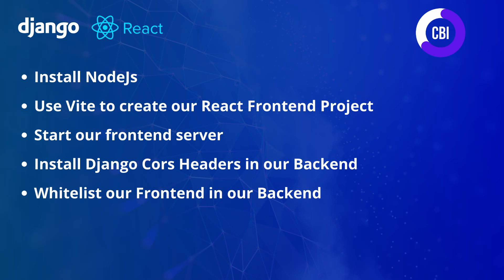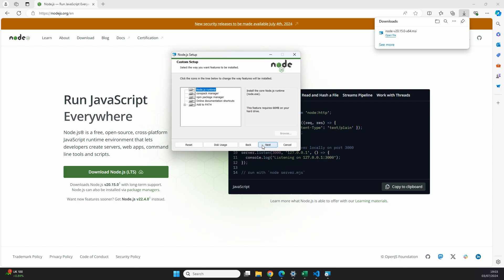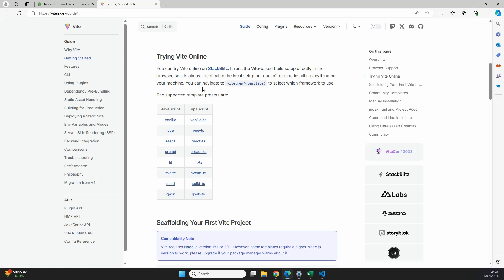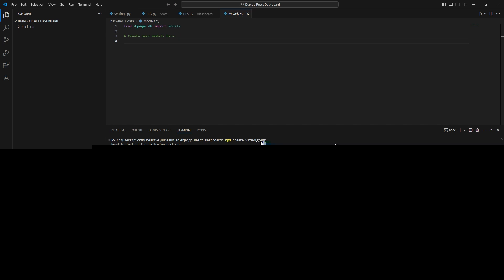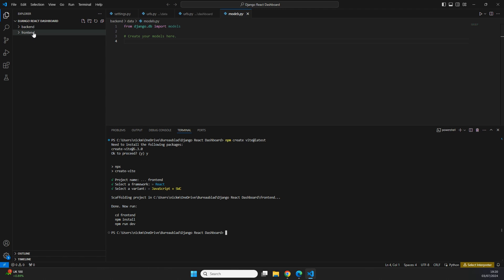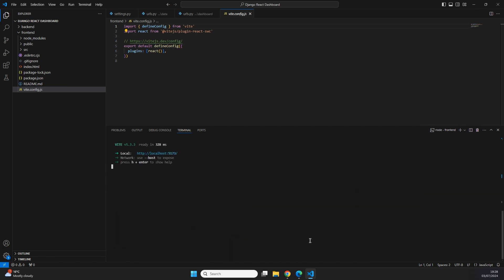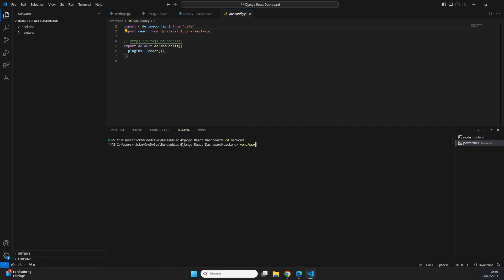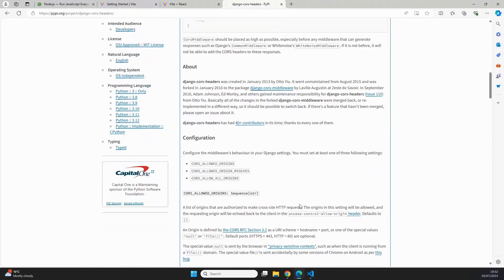Django React Dashboard App #2: Setting up the React JS Frontend and Django Cors Headers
In this tutorial series we are creating a full stack dashboard application with Python Django in the Backend, and React JS in the frontend. In this 2nd video we are setting up our React JS Frontend!